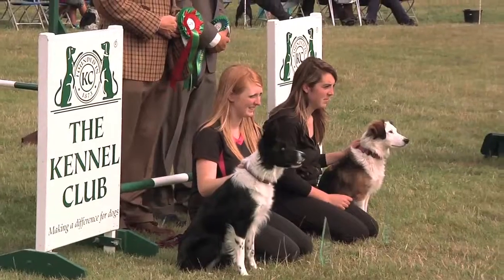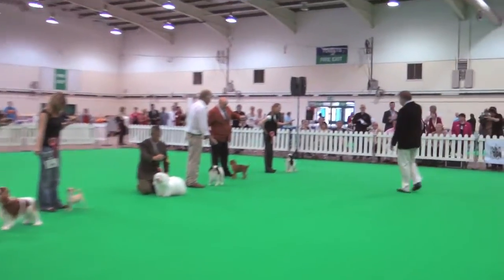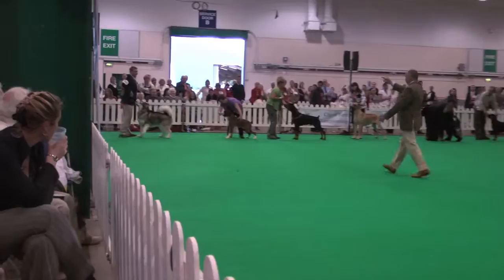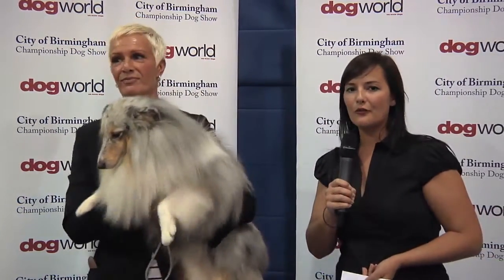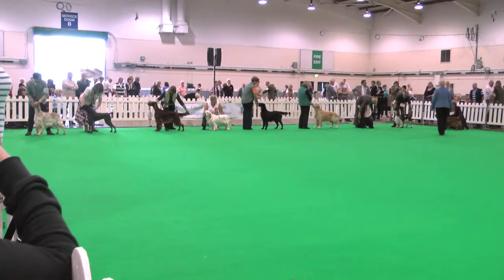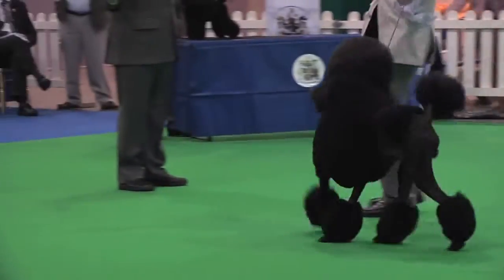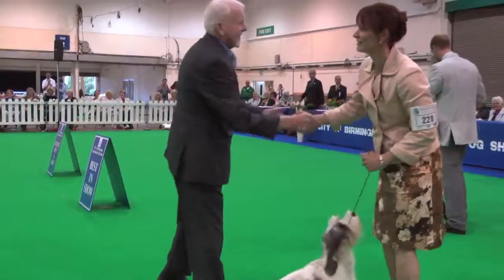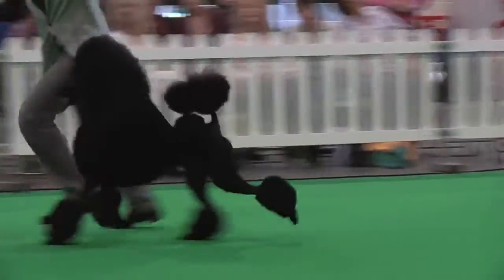Around the Dog World - City of Birmingham 2011 FULL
Around the Dog World - City of Birmingham 2011
Full episode of Around the Dog World, coverage of all seven groups plus Best in Show, plus interviews with all the winners and judges.
Jack Bispham awarded Bets in Show to Ch Del Zarzoso Salvame from Afterglow the Standard Poodle.